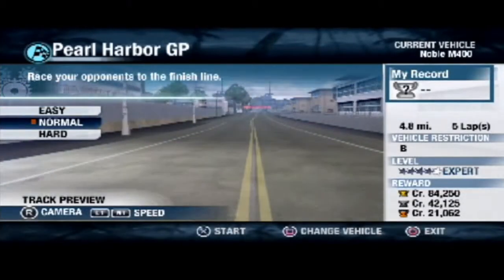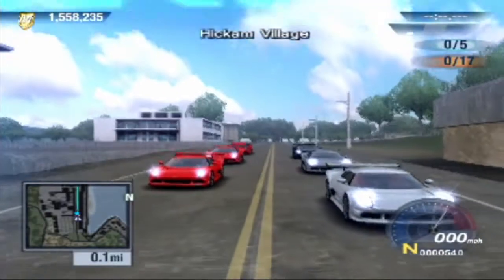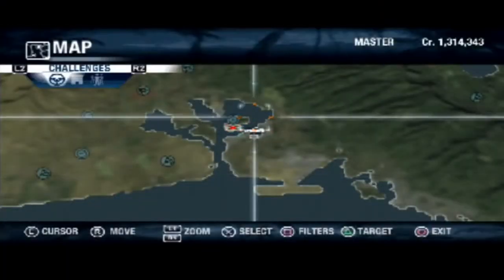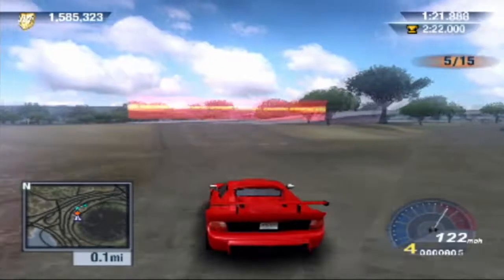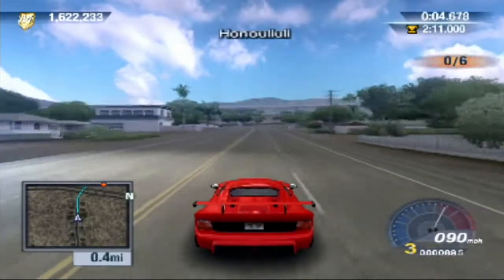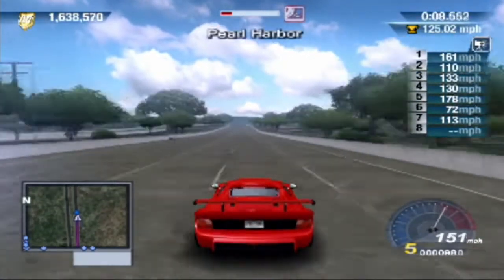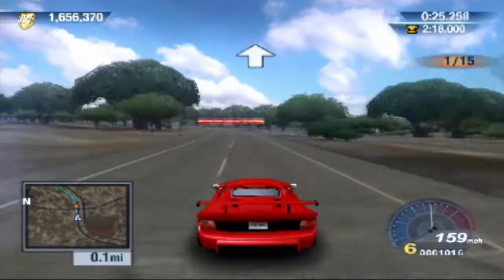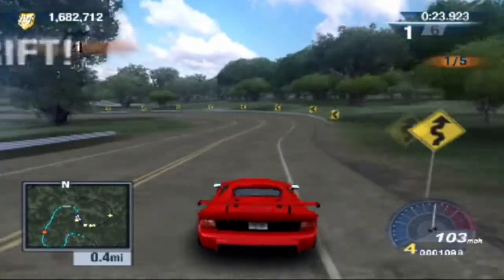Test Drive Unlimited PS2 100% Walkthrough - Episode 37